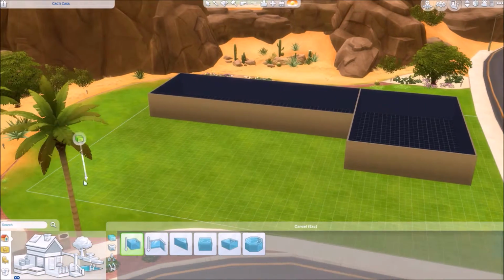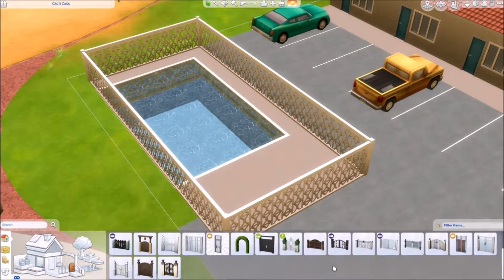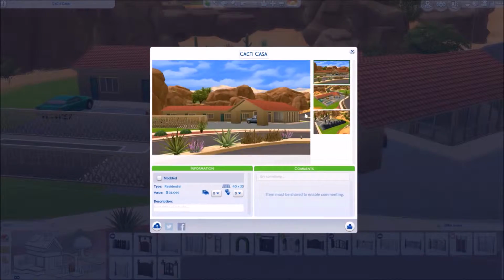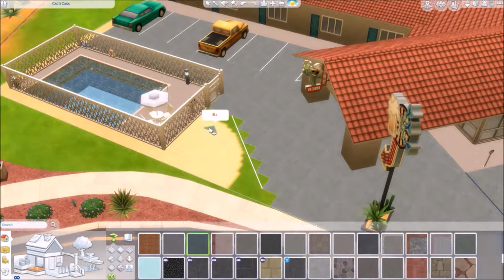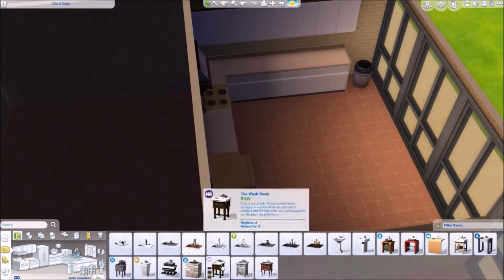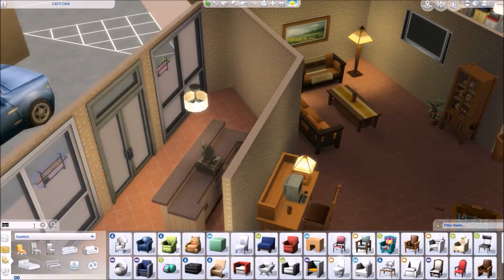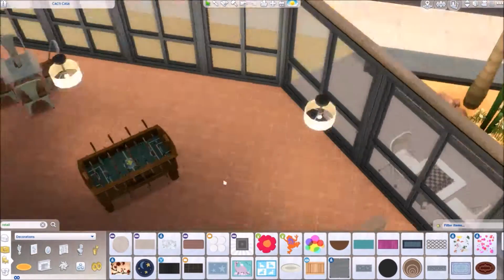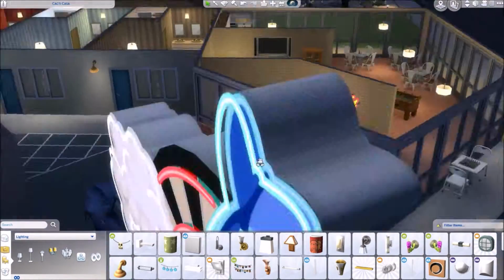Route 66 Motel - The Sims 4 Speed Build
You can download my Route 66 Motel on The Sims 4 Gallery